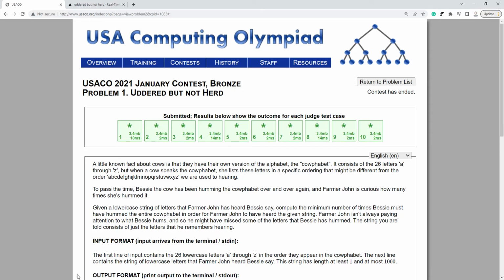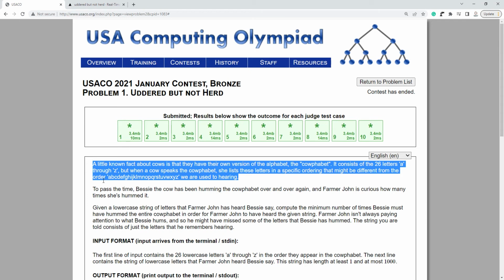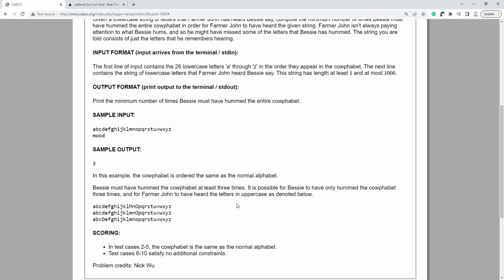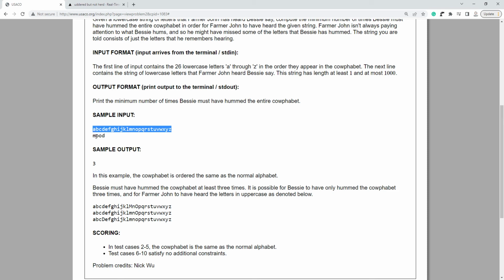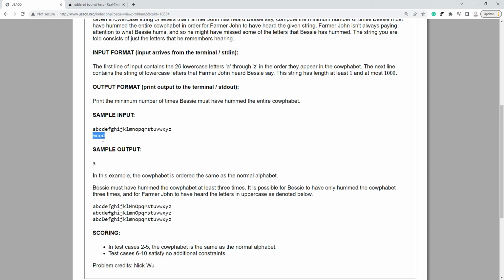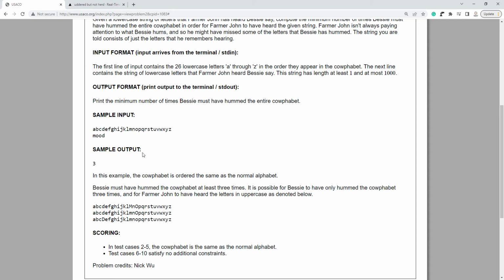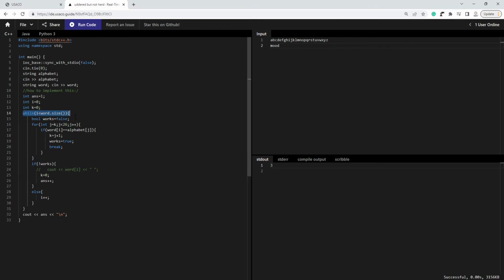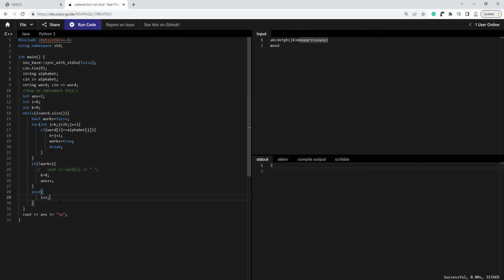Uddered but not herd usaco 2021 january contest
Explanation of uddered but not herd from 2021 usaco january contest